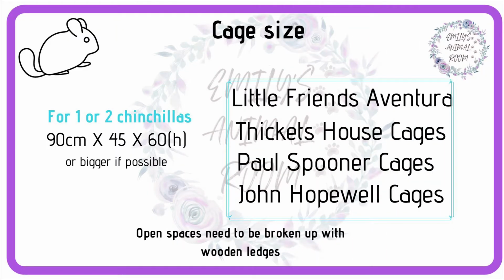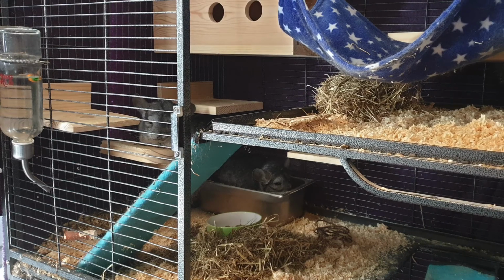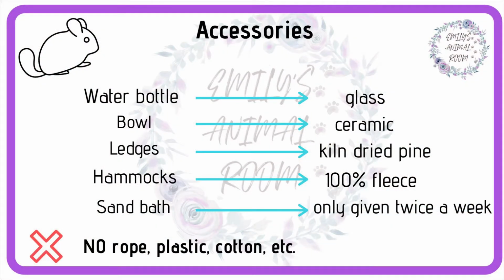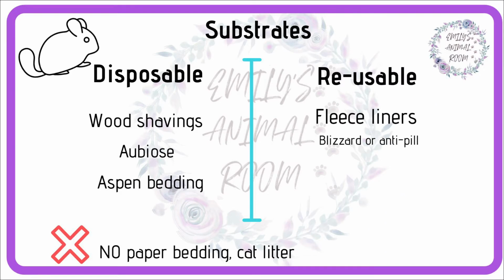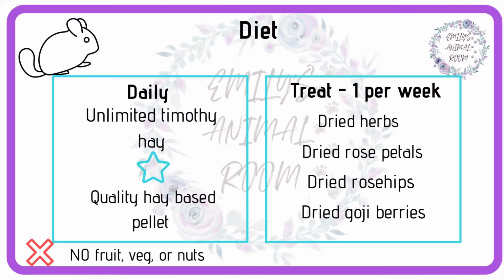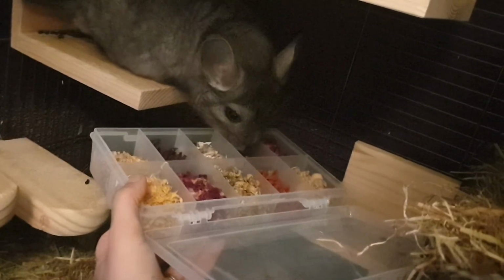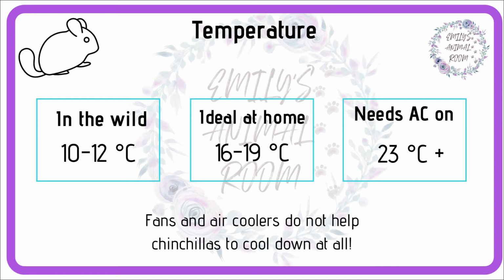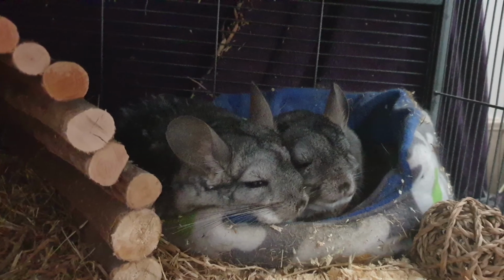Basic Guide to Chinchillas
All of the basics you need to know before getting your first chinchillas. Cage size, setup, diet, etc.